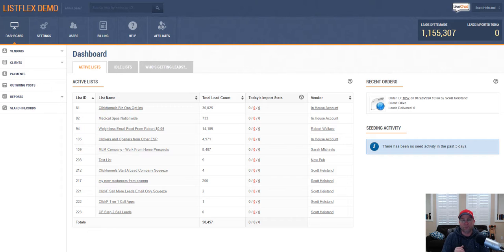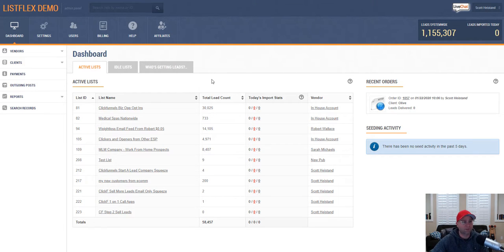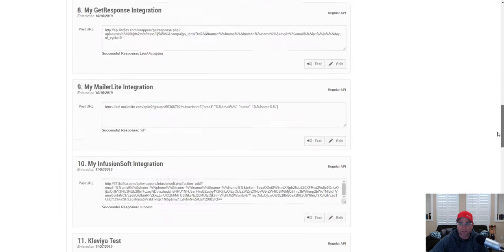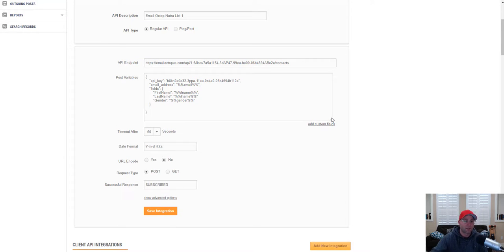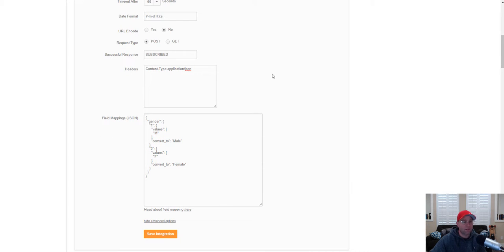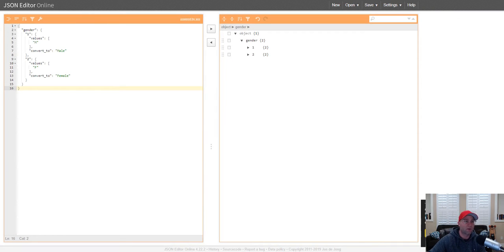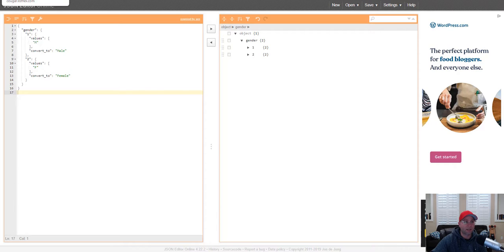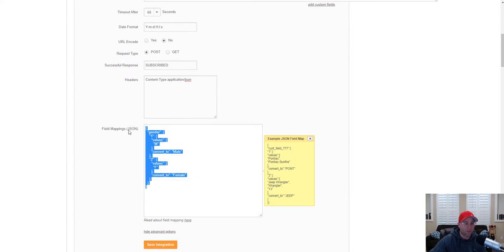Sending Leads Using Field Mapping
Field mapping gives you the ultimate flexibility to only ever deliver the exact or perfect term your client requires. If your ad or offer collects information & answers other than what your client wants, mapping allows you to change the variable to what your client needs.

  "gender": {
    "1": {
      "values": [
        "M"
      "convert_to": "Male"
    "2": {
      "values": [
        "F"